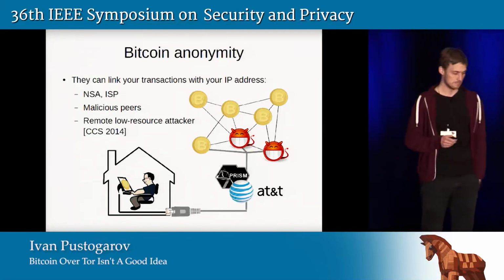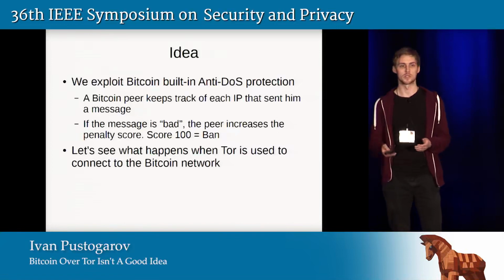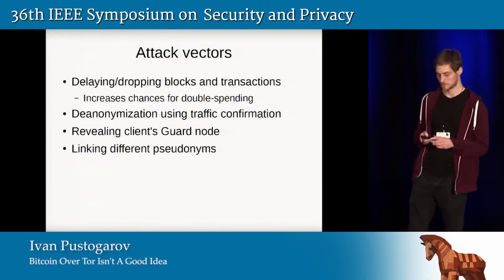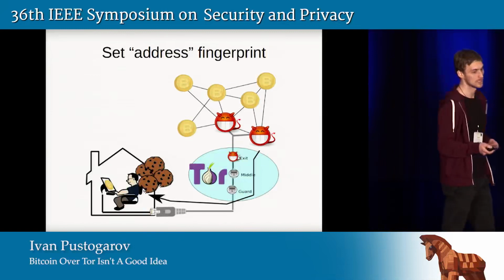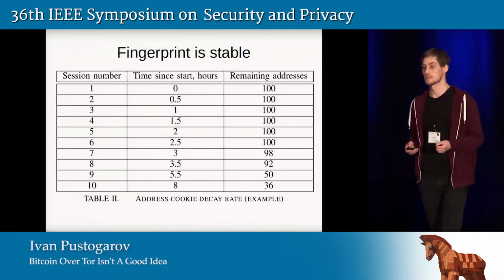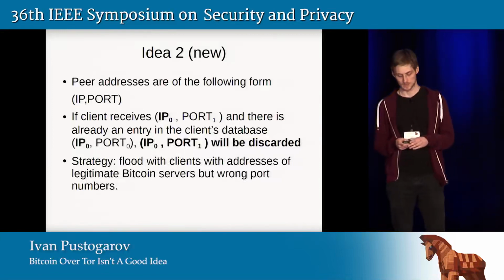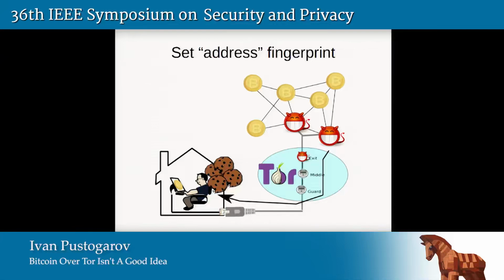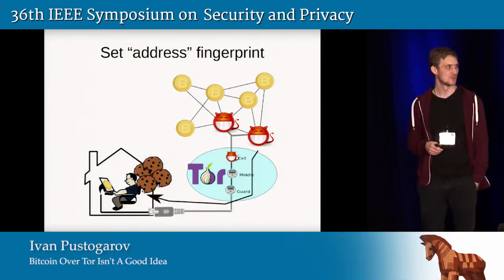Bitcoin over Tor isn't a Good Idea